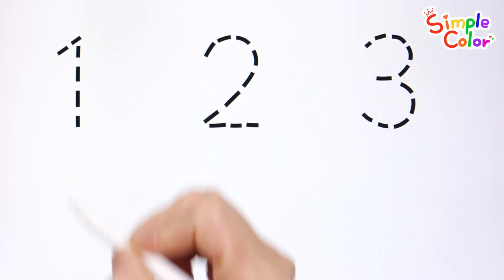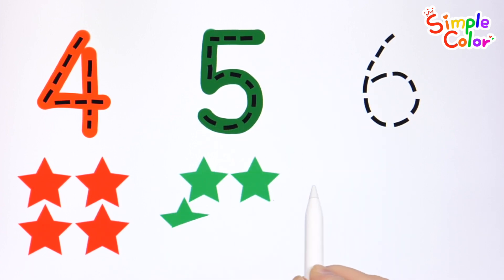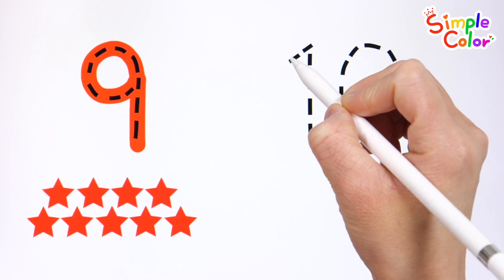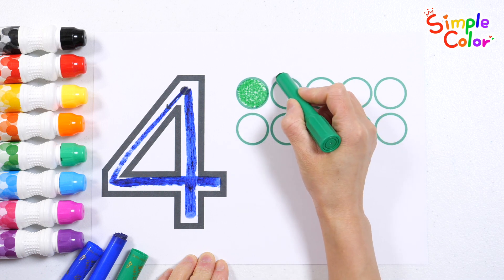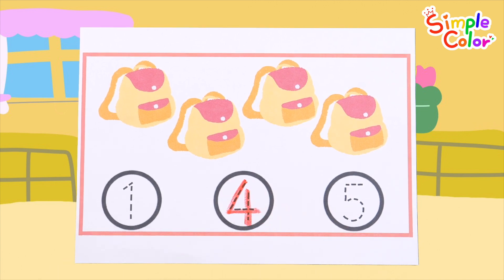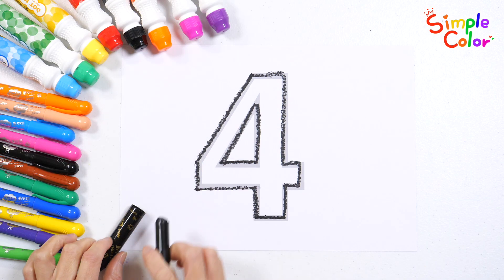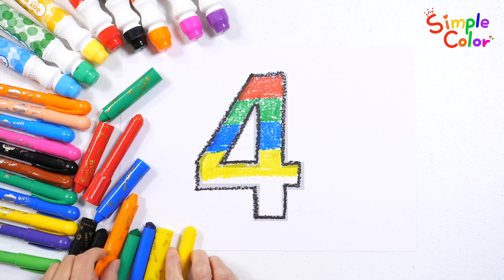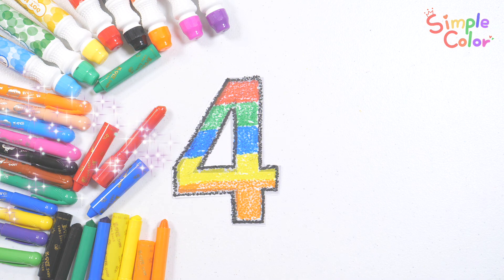सितारों का उपयोग करके 1 से 10 तक की संख्याएँ सीखें | बच्चों को आसानी से संख्याओं से परिचित कराएँ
नमस्कार दोस्तों!
आइये आज हम संख्याएं सीखें।
सबसे पहले, 1 से 10 तक की संख्याएं लिखकर और तारे गिनकर संख्याएं सीखें।
संख्या 4 लिखना सीखें।
संख्याओं के अनुसार वृत्तों को रंगें और उन्हें पढ़ें।
चित्रों को गिनें और सही बिन्दुयुक्त रेखा संख्या ज्ञात करें और उसे लिख लें।
संख्याएँ गिनकर, लिखकर और बार-बार पढ़कर सीखें।
काले क्रेयॉन से संख्या 4 बनाएं और उसे लाल, हरे, नीले, पीले और नारंगी क्रेयॉन से रंगें, ताकि विभिन्न तरीकों से संख्याओं को सीखने में आनंद आए।

जब बच्चे वीडियो देखते हैं और उसका अनुसरण करते हैं तो सीखना अधिक प्रभावी हो जाता है।
कृपया इसका उपयोग अपने बच्चों की शिक्षा के लिए करें।